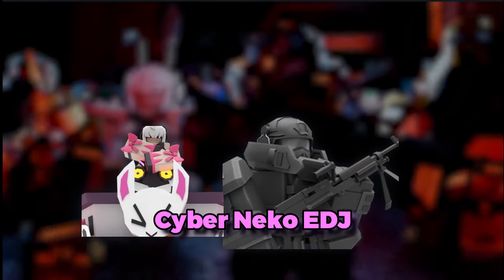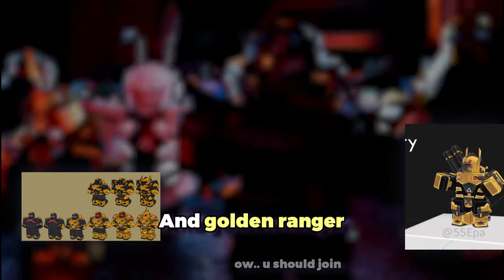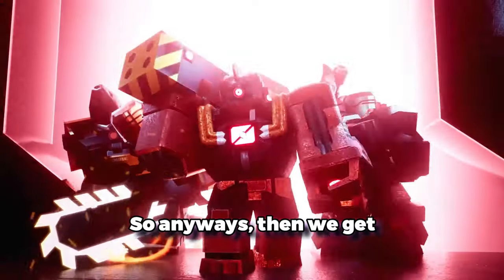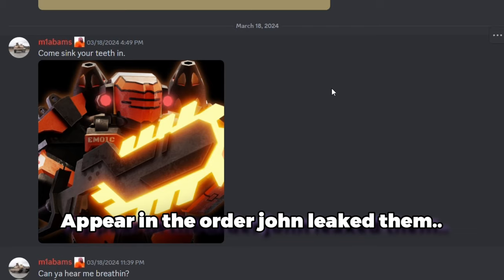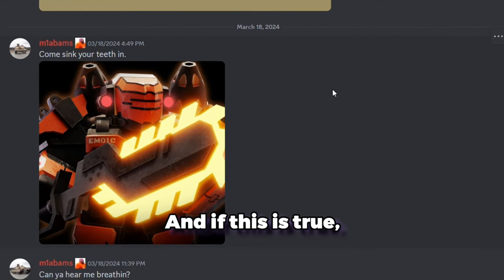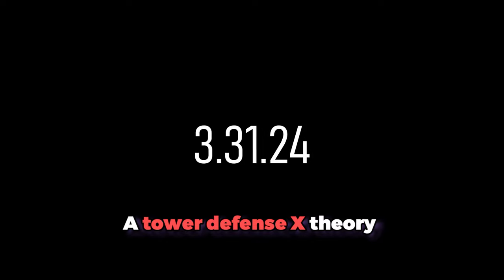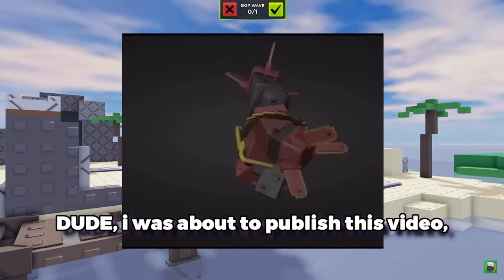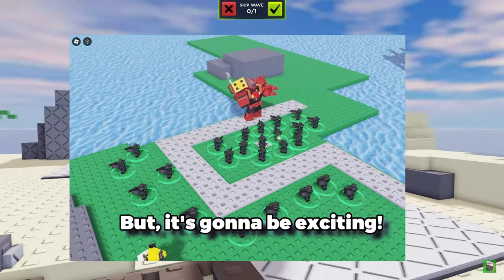The TDX Nightmare RELEASE DATE Was Just Revealed.. [8+ BOSSES!!]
Tower Defense X is about to have its biggest update of all time, the Nightmaer mode update which will include 8 bosses, 3 new towers, and much more. Here's an analysis.

Music Used
Apex Predator - Aaron F. Bianchi Jupiter
She's Like A Picture - Hyadain, Yusuke Itagaki, Tomoyuki Otake
Stardust - Phoqus

Timestamps
0:00 Intro
0:25 The Door
0:33 The Towers
1:15 The Bosses
1:33 Boss Order..?
2:02 Subscribe/Membership
2:11 Extra Leaks
2:35 Outro